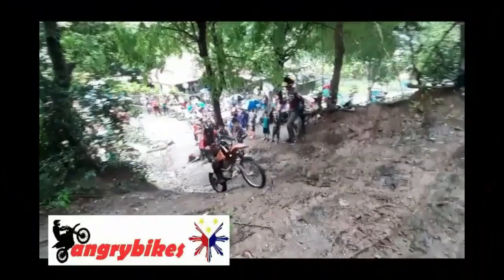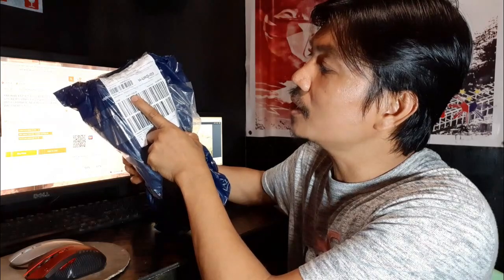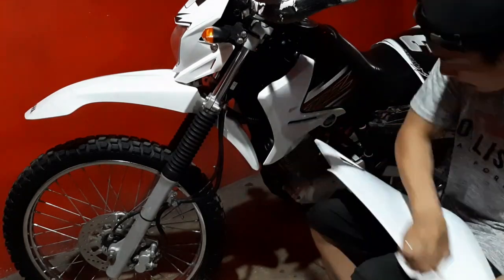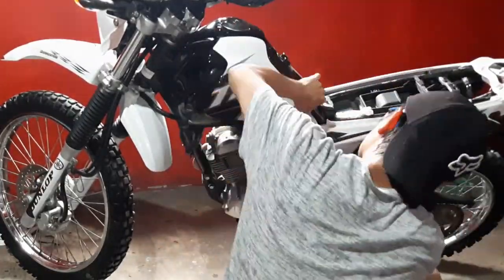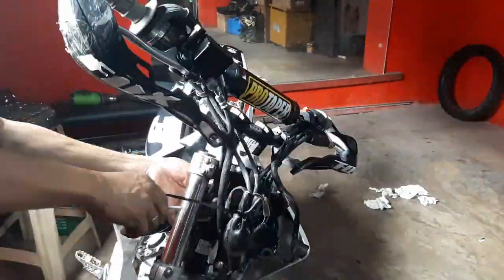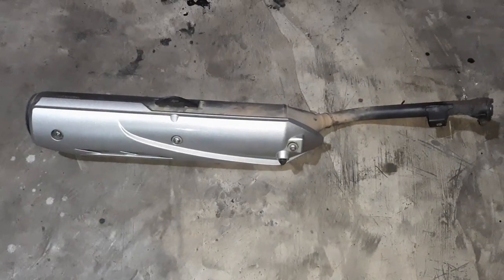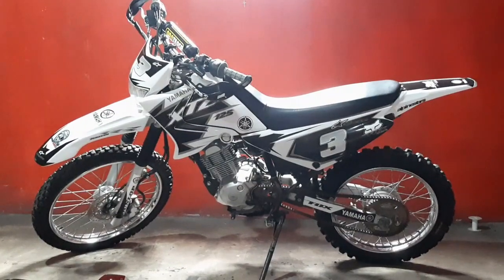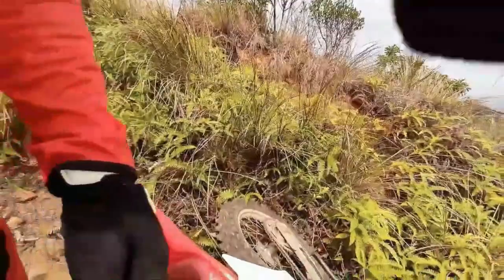STREET LEGAL TO TRAIL BIKE DIY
ANGRYBIKES